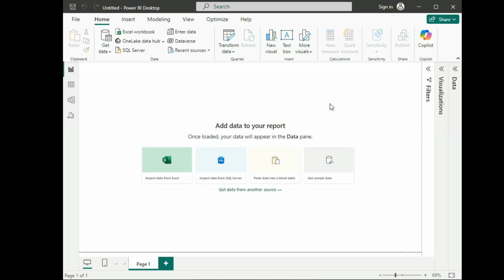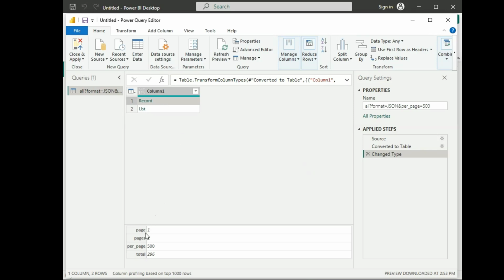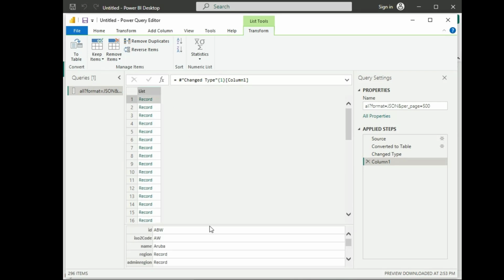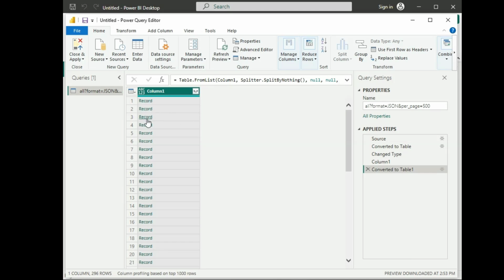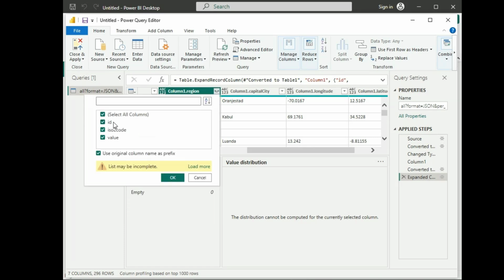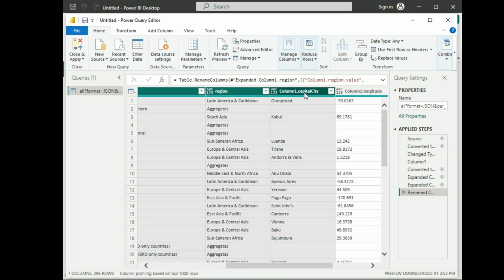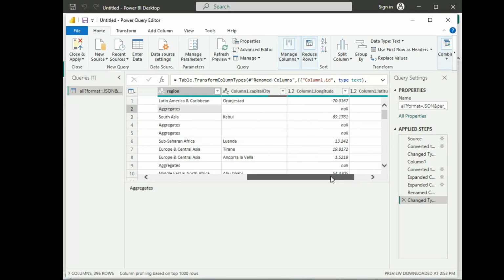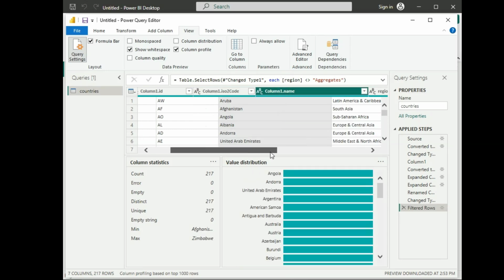Power BI Developer - Data Preparation - Part 1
This video was made from our Power BI Developer course.